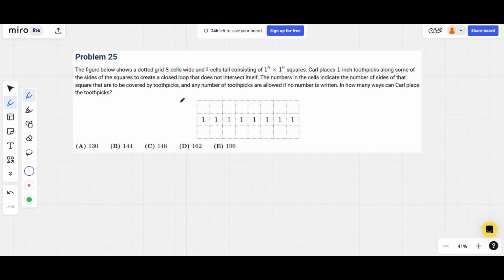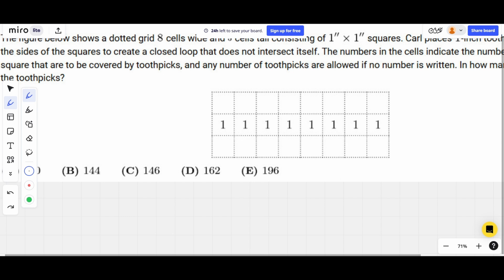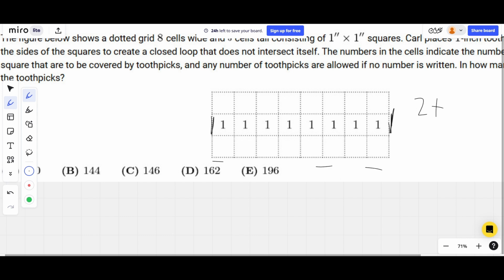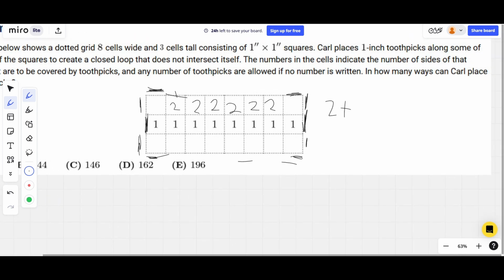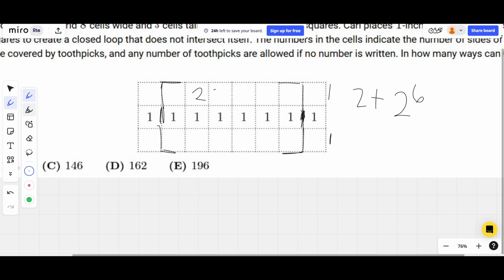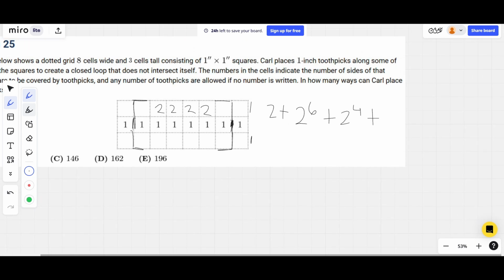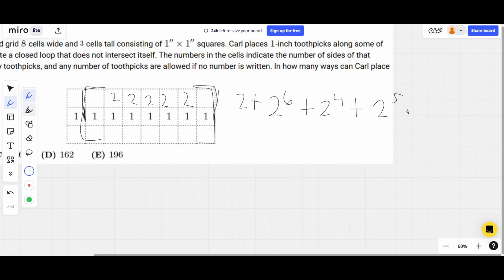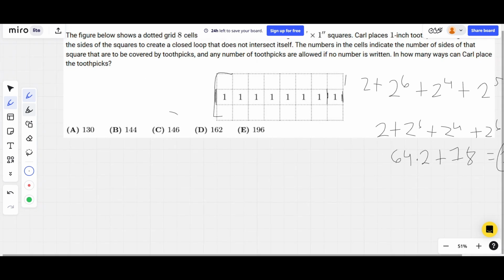Solution to 2024 AMC 10A Problem 25